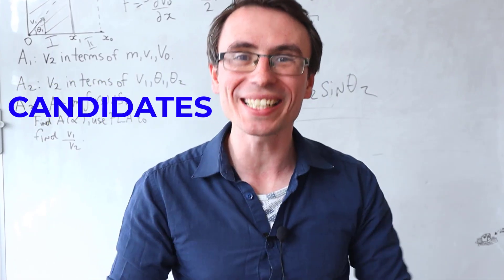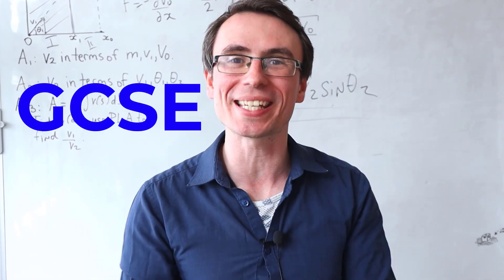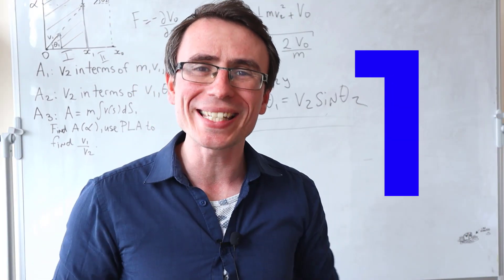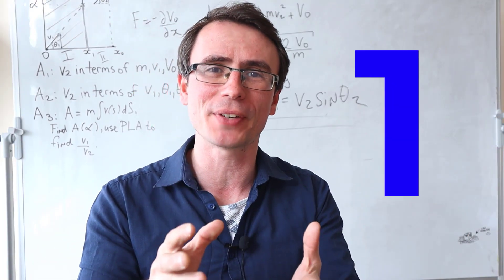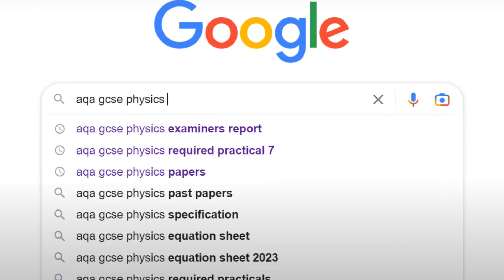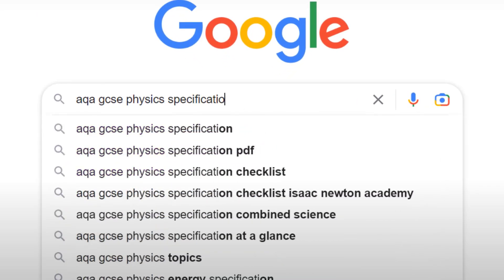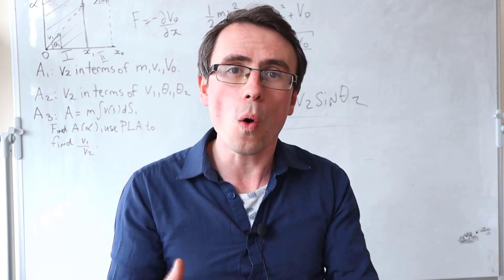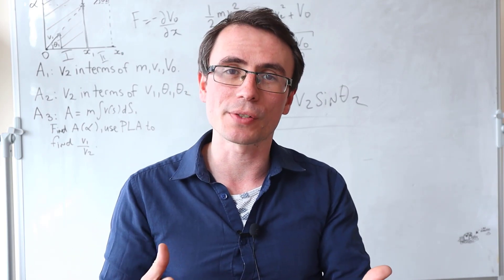Successful GCSE students could do THESE...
Candidates in GCSE Physics who were successful were able to do many aspects of the paper and preparation very well. The Edexcel GCSE examiner's reports lists those things in great detail.
This advice is from the Edexcel exam board on GCSE Physics Triple however applicable to all exam boards including AQA GCSE Physics, OCR, iGCSE, Eduqas etc.